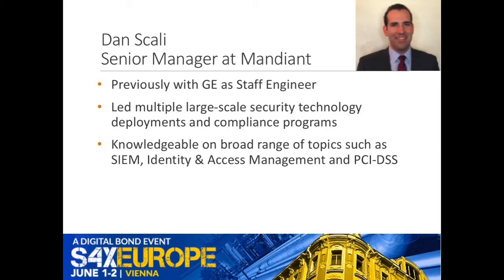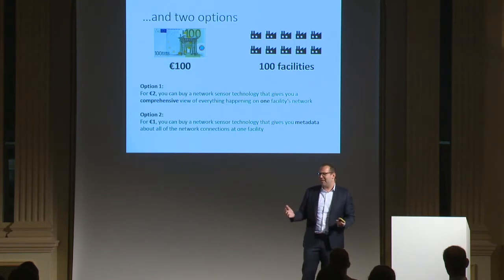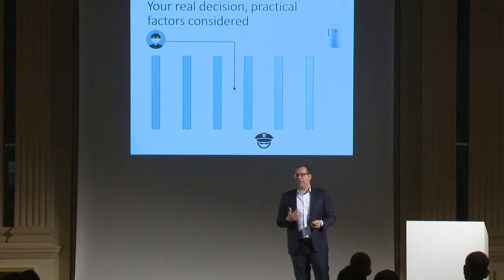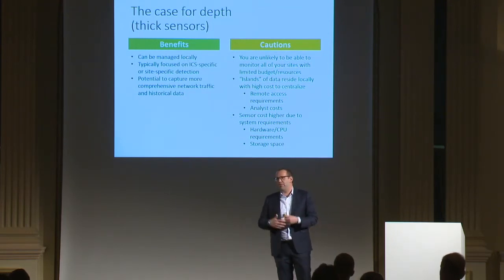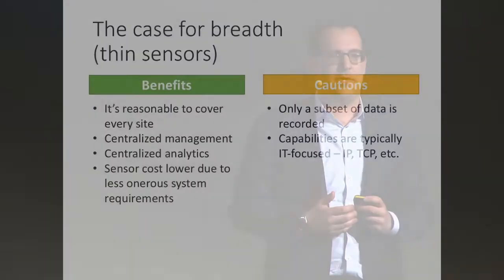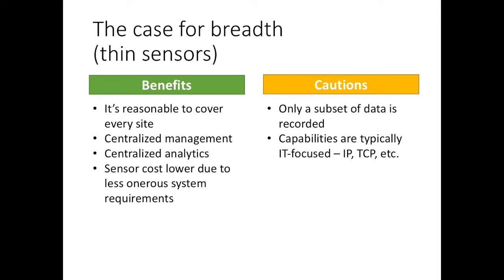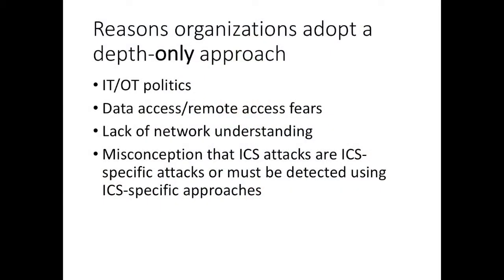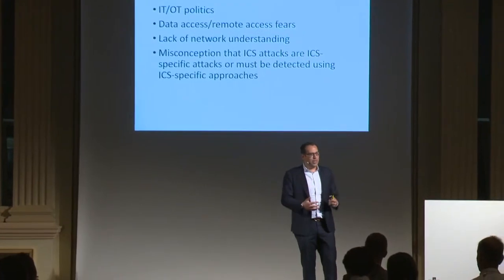Security Guards vs. Motion Detectors: Depth or Breadth in ICS Security Monitoring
In ICS, there is a very large set of applications and devices, and corresponding data, that can be monitored to detect cyber threats and incidents. At this S4xEurope session Dan Scali of FireEye looks at the pro's and con's of going deep in a selected area or plant or monitoring less but covering all sites with the resources you have allocated to detection and response.

At 19:30 he proposes an ICS network security monitoring (NSM) maturity model that is worth a look as well.